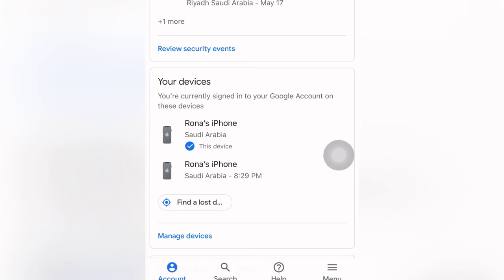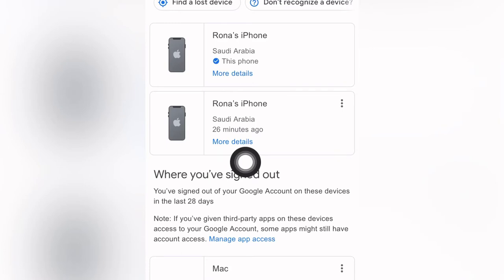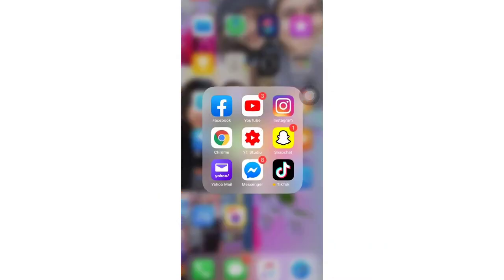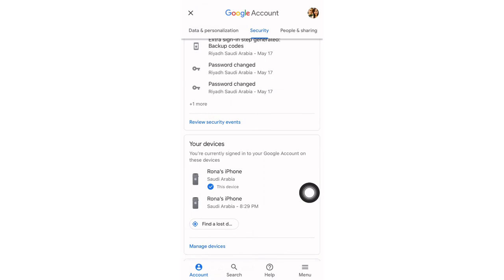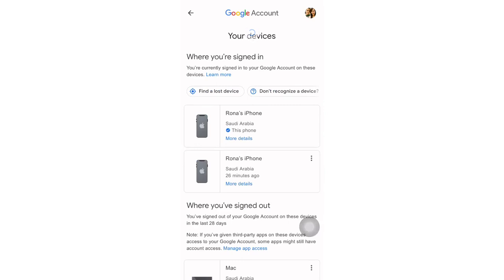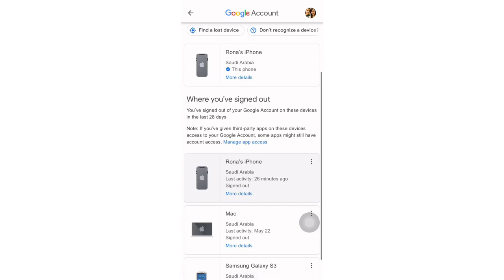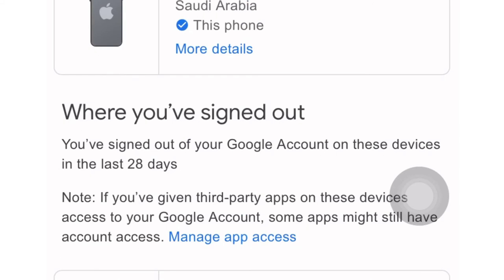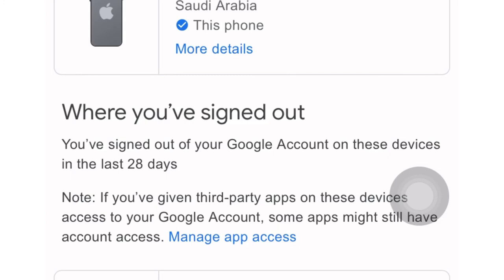HOW TO REMOVE GOOGLE ACCOUNT FROM OTHER DEVICES | HOW TO REMOVE ACCOUNT FROM OTHER PHONE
Hi Guys! in this video showed here how to remove your devices on other account or how to remove your google account in other devices, for our own safety and security let us do this.